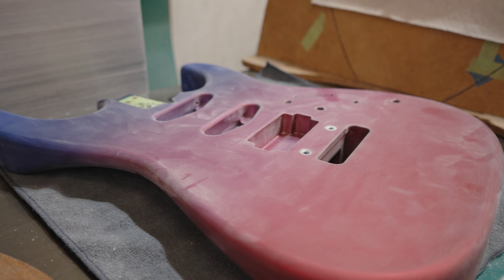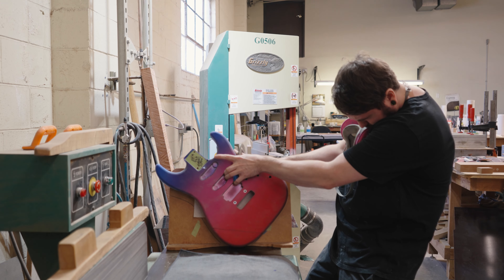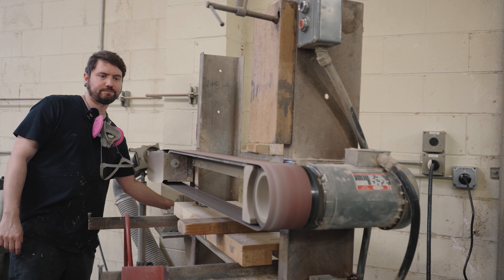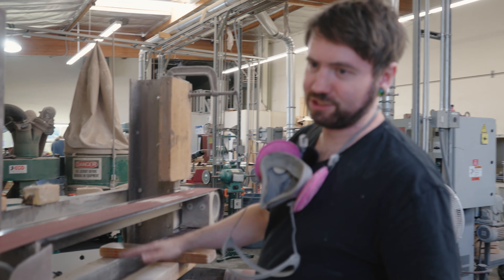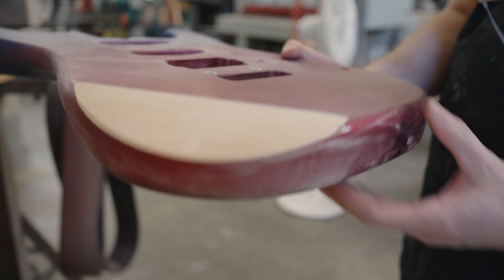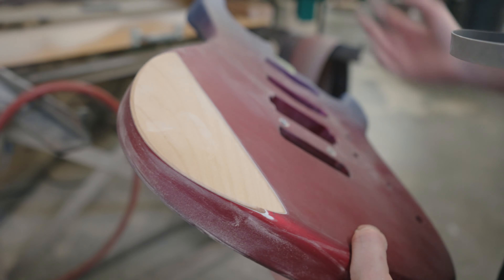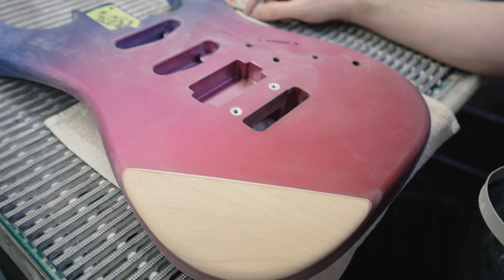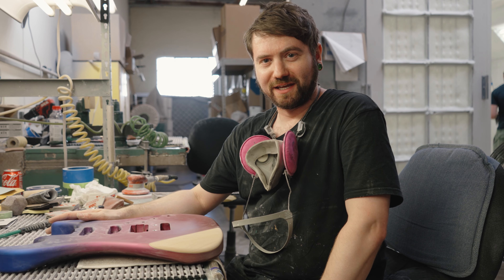Jame Tyler Guitars Arm Contour Step-by-Step Process with Tucker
Check out Tucker as he walks us through the step-by-step process of creating an arm contour in this video!